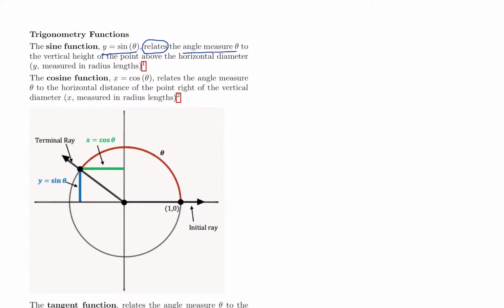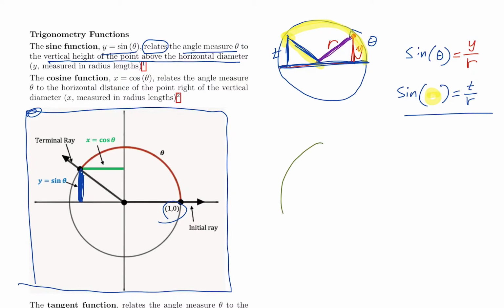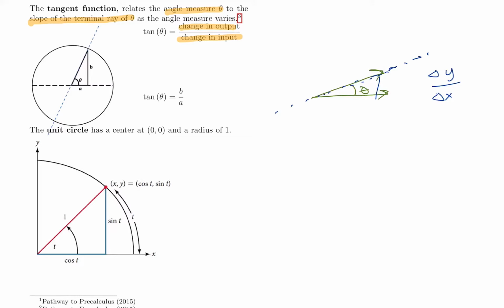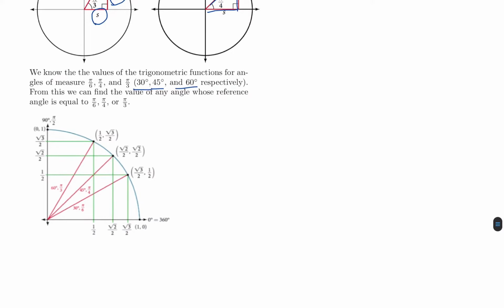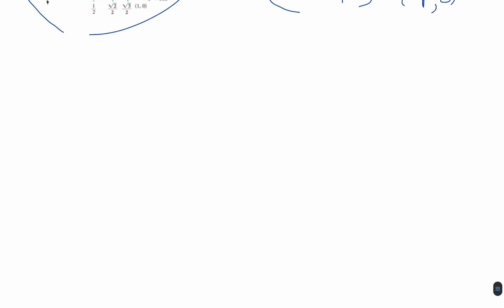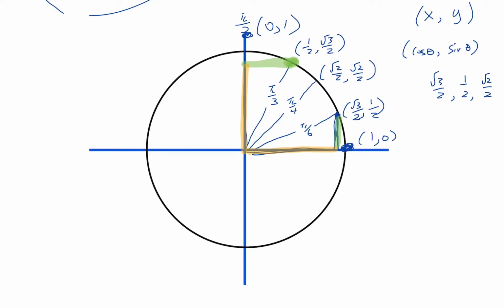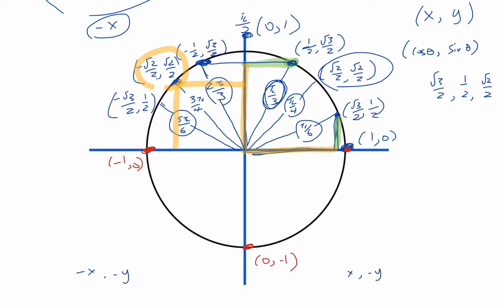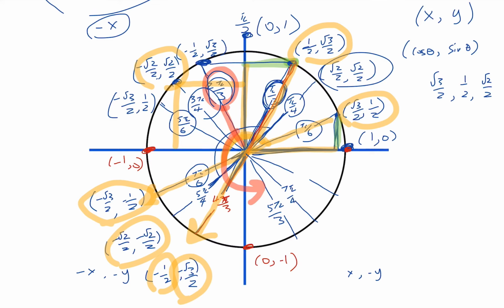Trig functions and Unit Circle Review